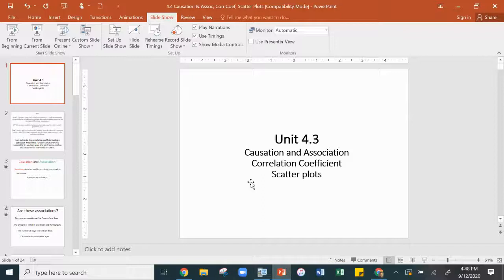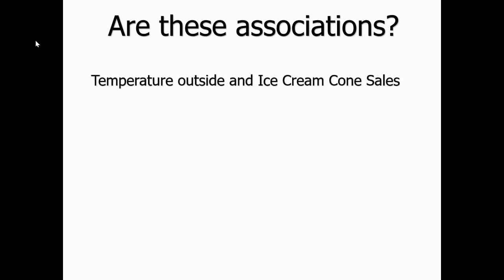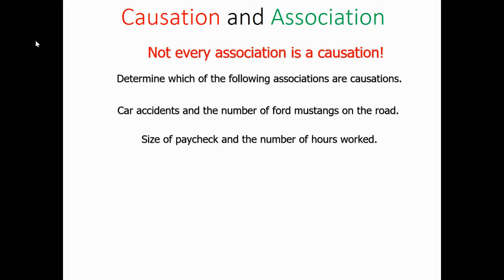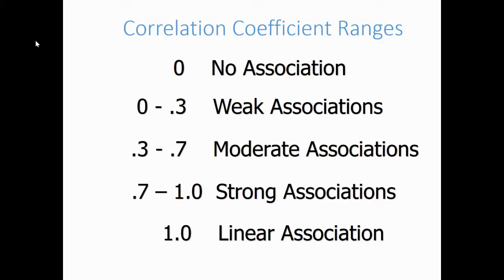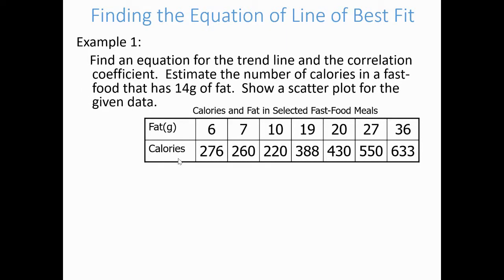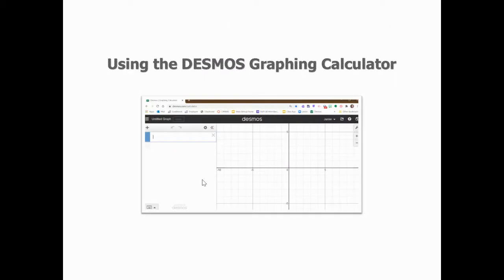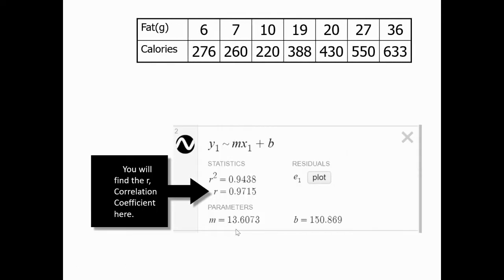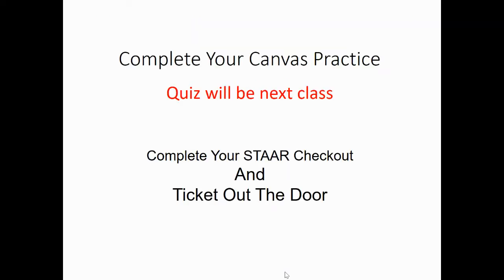4 4 Lesson Video